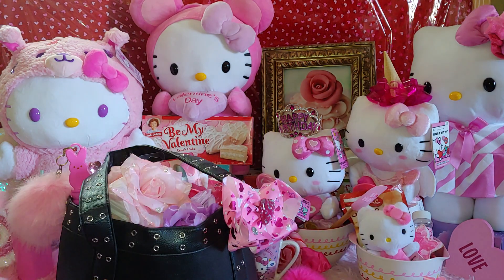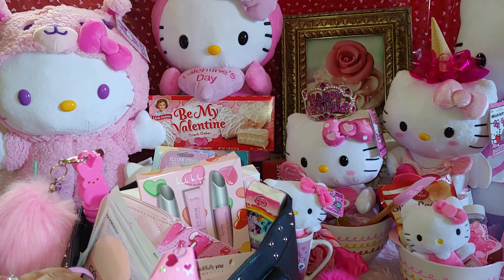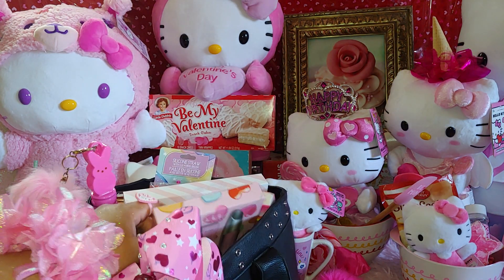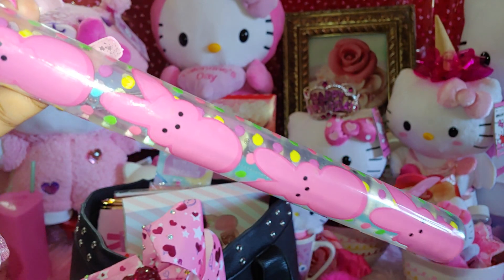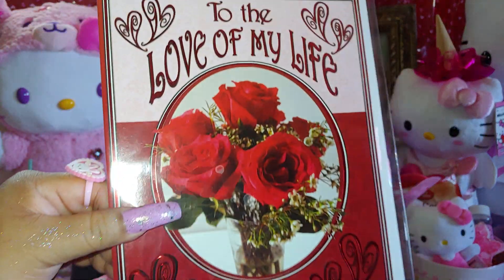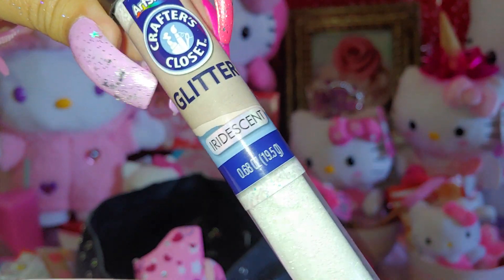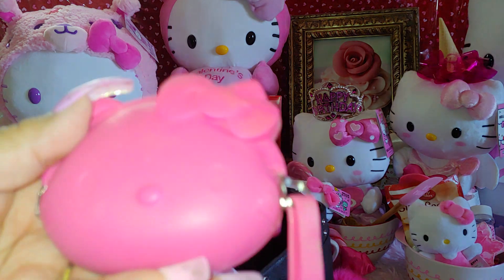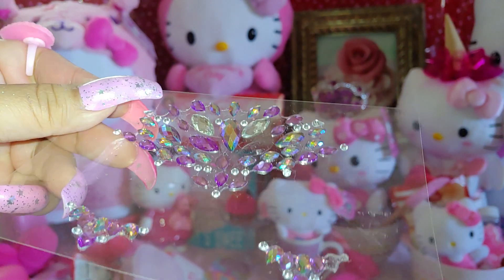WHAT'S IN MY BIRTHDAY PURSE? & MINI HAUL 2022🎂🎀⭐